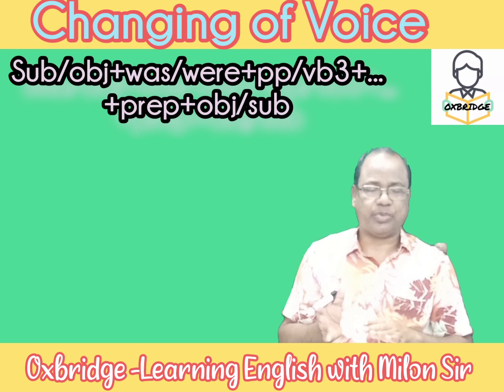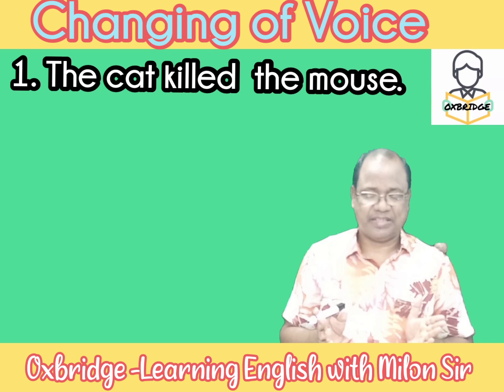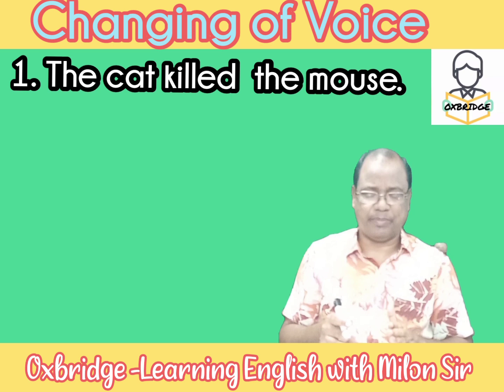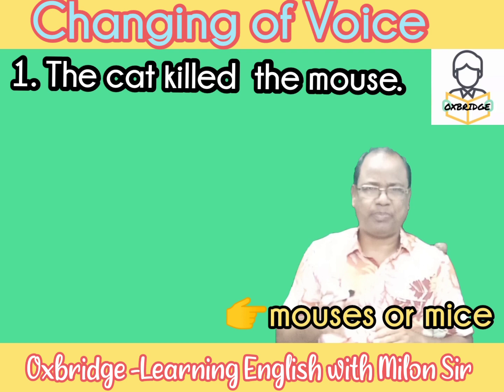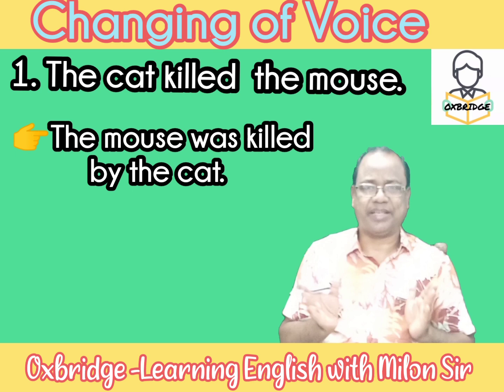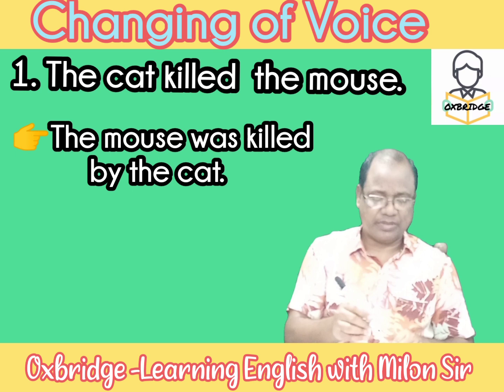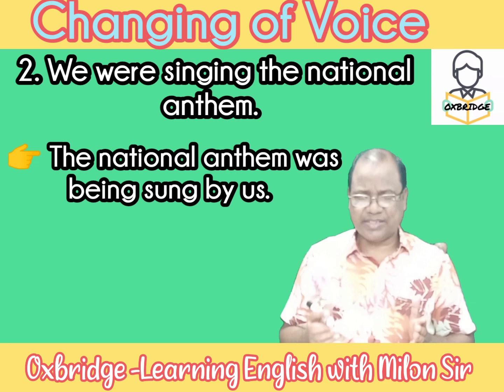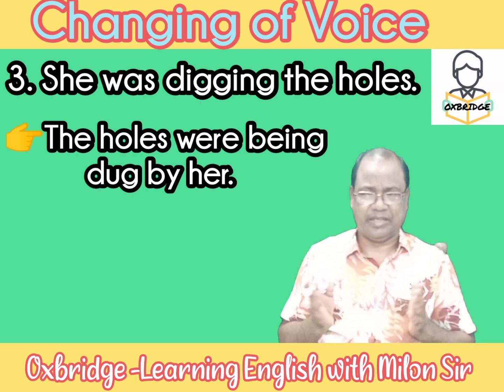Voice, Formulas on Tenses & Modals.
Md. Mozaher Ali ( Milon Sir)
B.A(Hons), M.A(English)
Lecturer,  English.